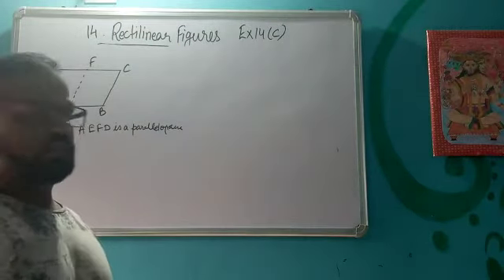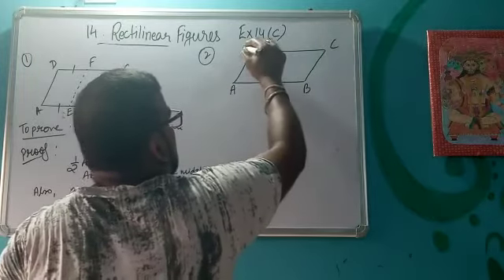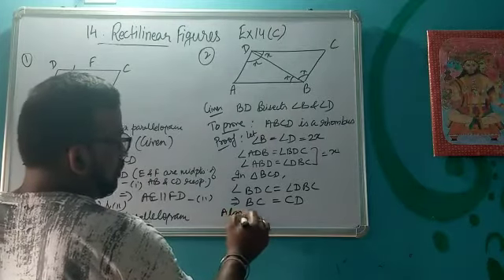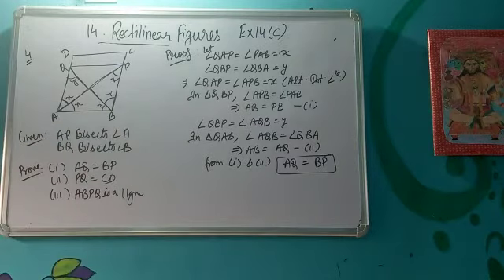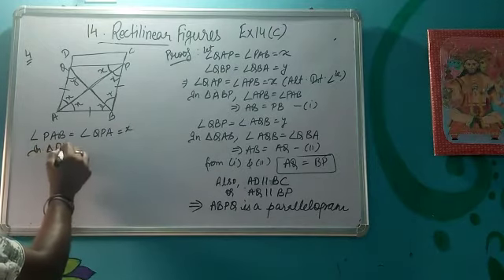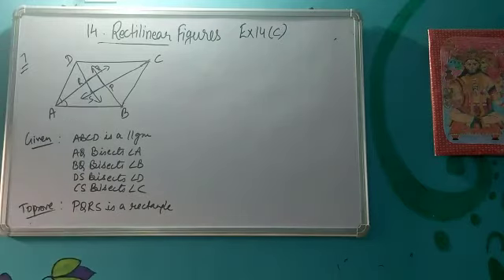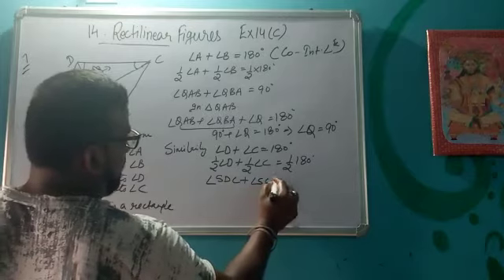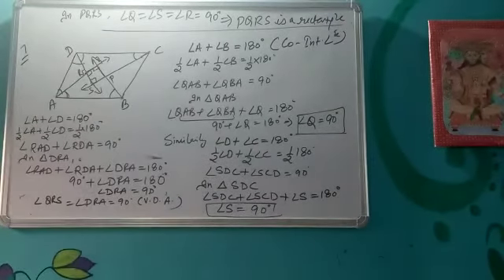CH14 RECTILINEAR FIGURES 6